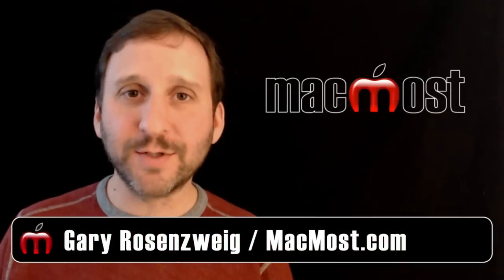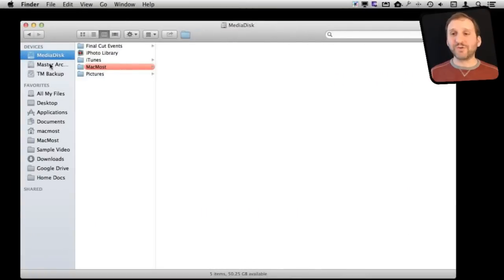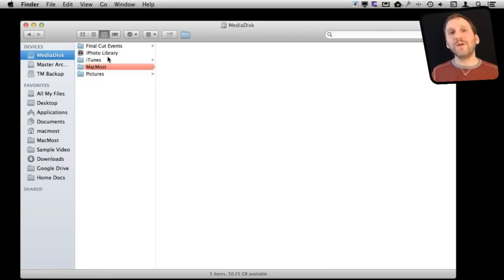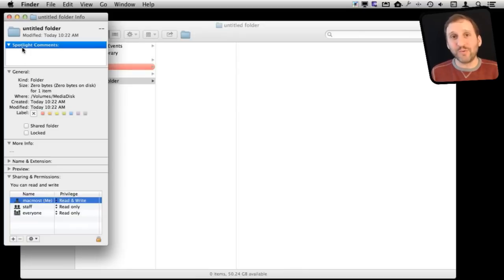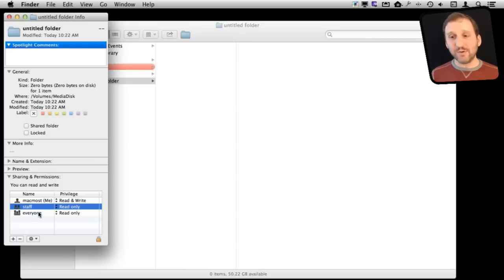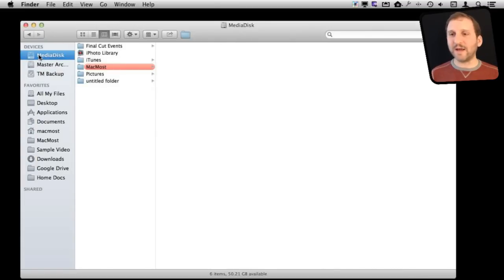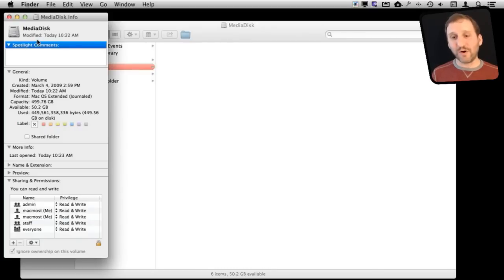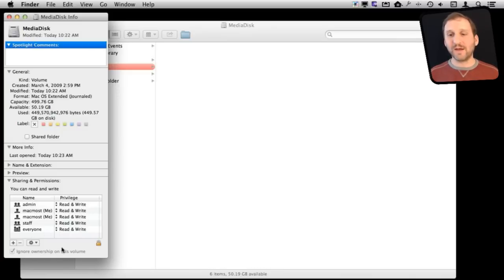Ignore Ownership On External Drives (MacMost Now 793)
If you use an external drive to share music, photos or other files, then you should know about the "Ignore ownership on this volume" option. This allows you to have multiple users on the same Mac, or multiple users across several Macs to have the same access to files and folders regardless of which user put them there. It can greatly simplify sharing the data on an external drive.